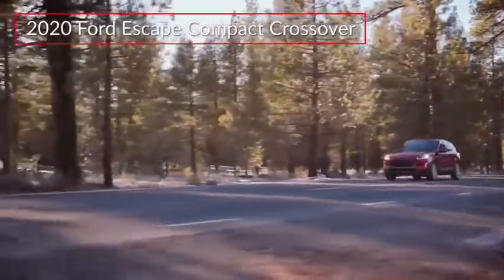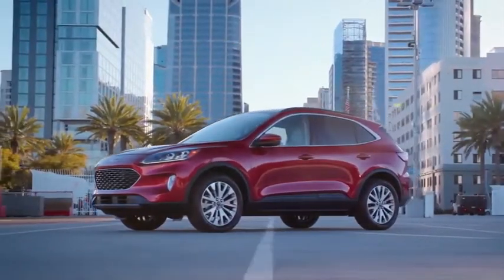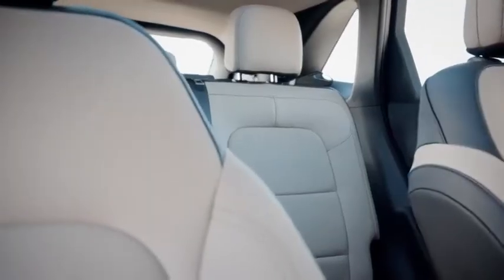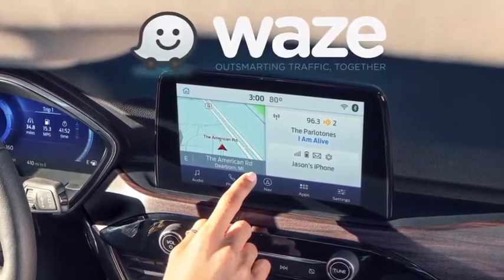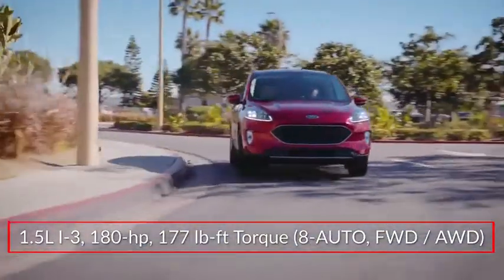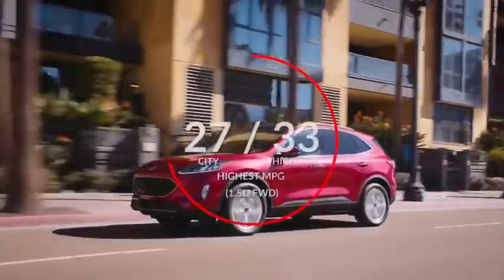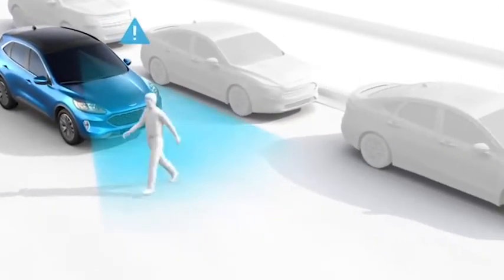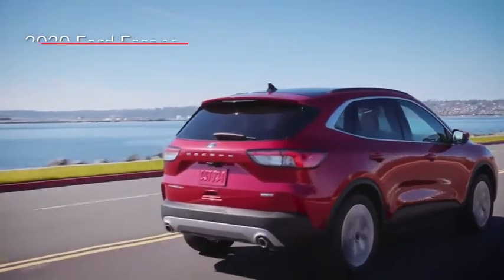2020 Ford Escape SE in Chattanooga L5805